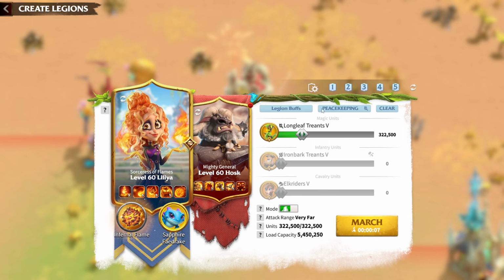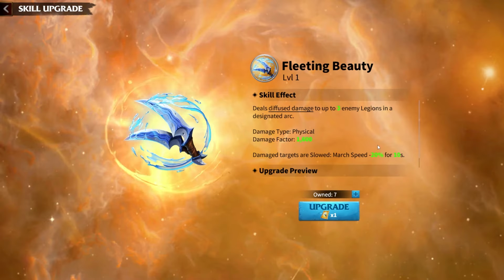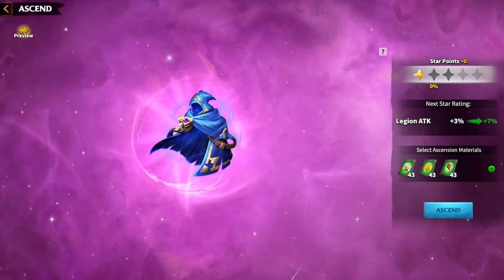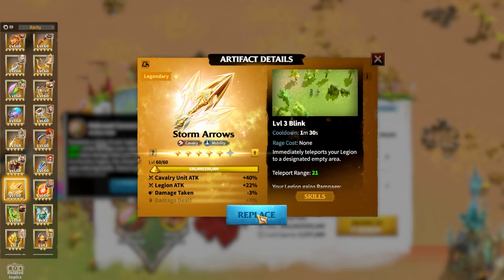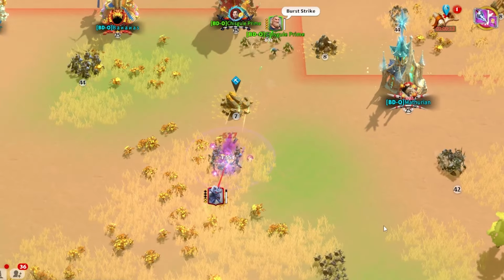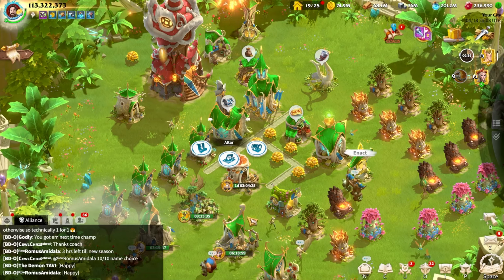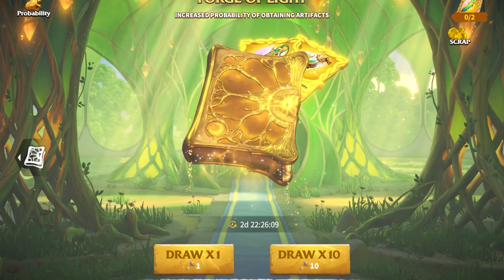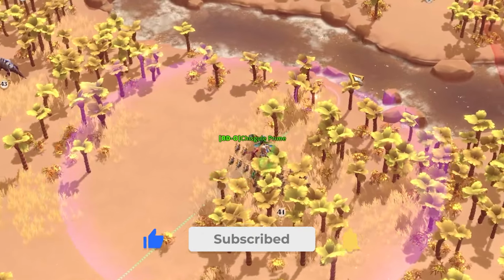Artifacts Explained ft. Chisgule | Call of Dragons Guide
A new episode of the 'Call of Dragons Guide' video series is out! Check it out to learn everything about the artifacts, so that you can fully enjoy their benefits on the battlefield.

Special thanks to @Chisgule for the invaluable assistance in creating this guide!

Timing:
00:00 - Intro
00:42 - Artifacts basics
01:28 - How to power up your artifact
02:42 - How to use your artifacts in a battle
03:57 - How to unlock more artifacts